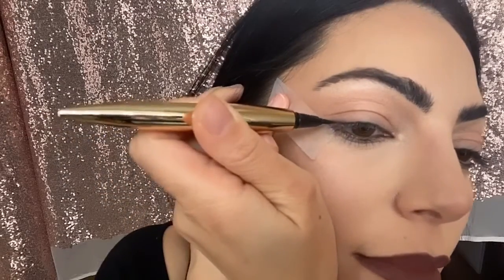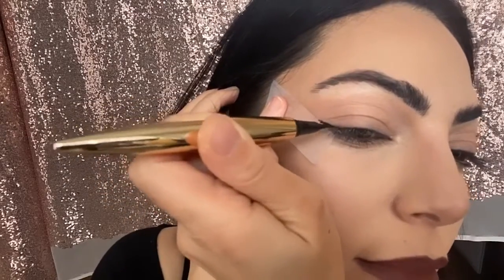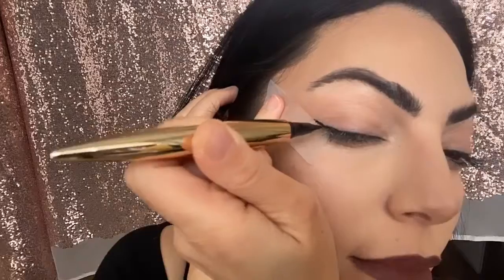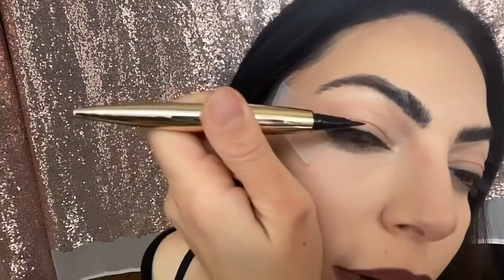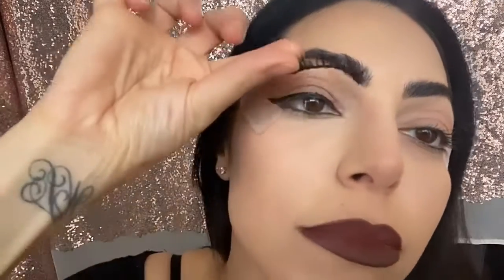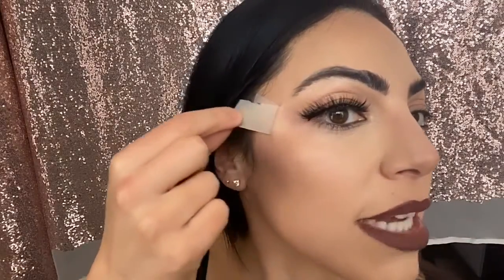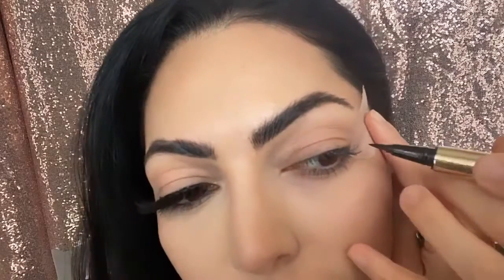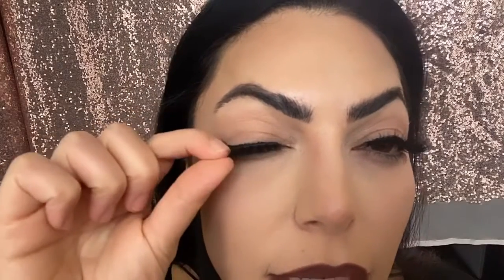How to apply false lashes within minutes!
Learn to apply your lashes quickly and easily with Glam Girl Lashes & Beauty Founder Sahar Mac.

Introducing 24K Gold LinerLash 2-in-1 eyeliner and lash adhesive!

What it is: A breakthrough, super pigmented eyeliner that doubles as an extra-tacky adhesive for quick and easy application of your falsies.

Say goodbye to chunks of glue residue and thick magnetic lashes, this liner works with any strip lash.

No need to wait. Once LinerLash™ is drawn on, you may immediately press on your lash strips.

All day hold, vegan + cruelty free, waterproof and comes off with makeup remover. It’s your two-in-one eyeliner and lash adhesive. Just line, lash, and go!